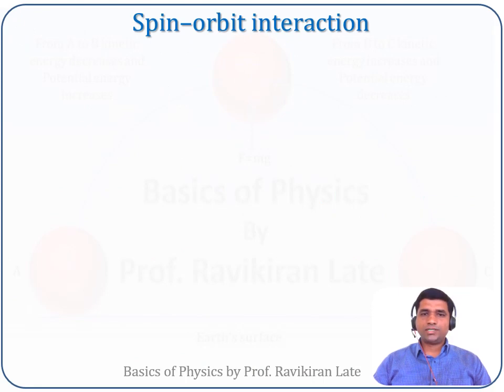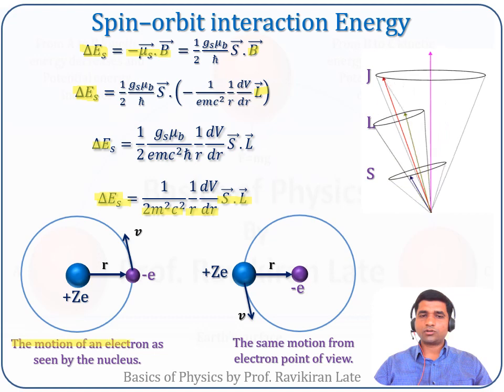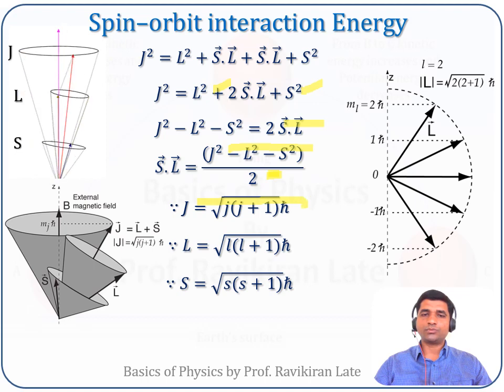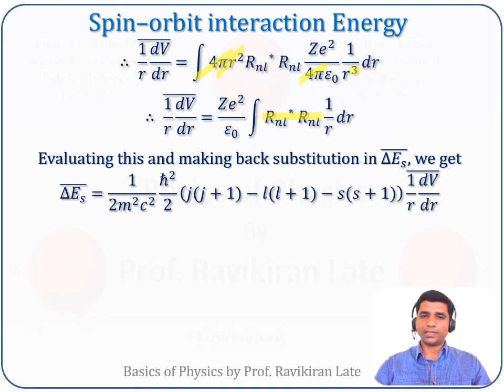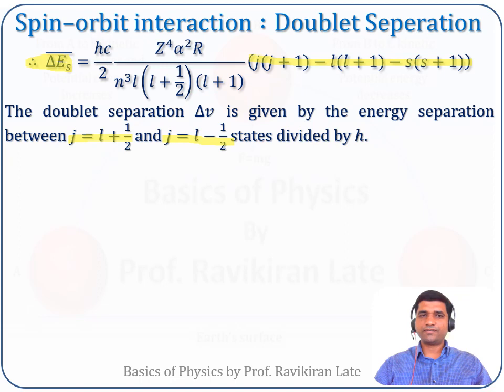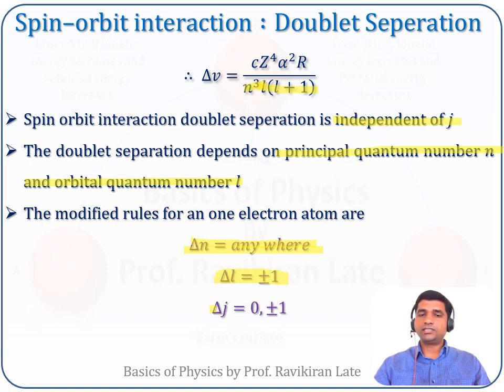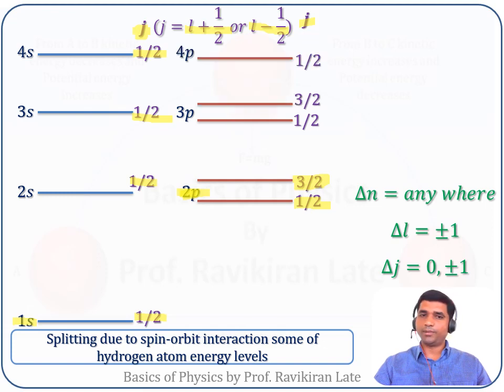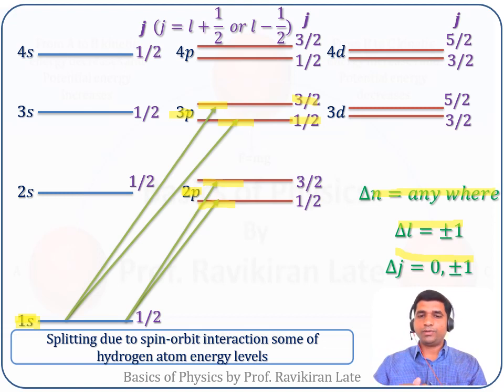Fine structure of Hydrogen & Spin Orbit Interaction Energy Calculation MSc Atomic Molecular Physics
Fine structure of Hydrogen Spin Orbit Interaction Energy calculation MSc Physics SPPU CSIR NET IIT GATE